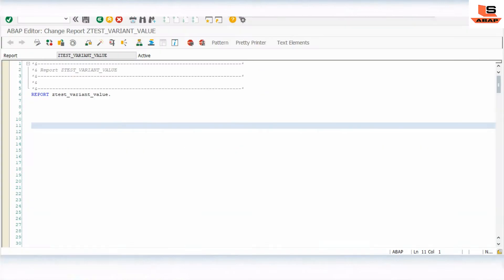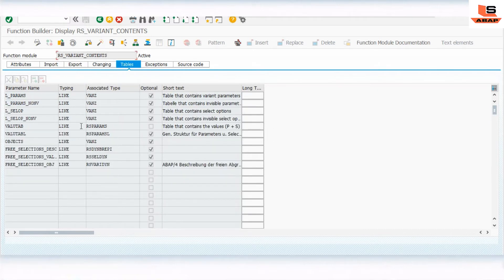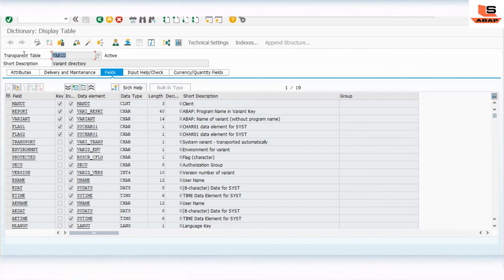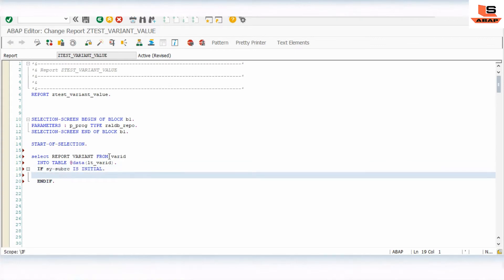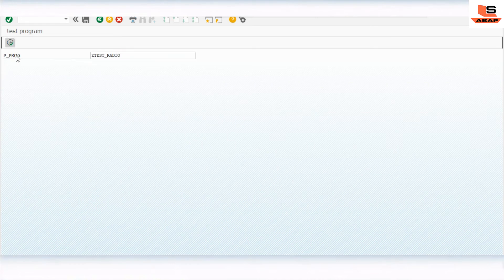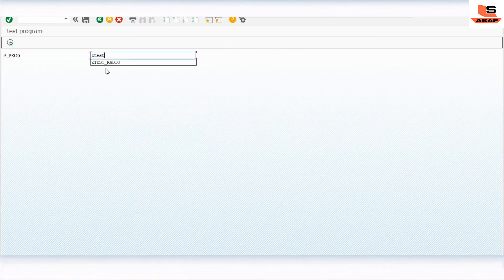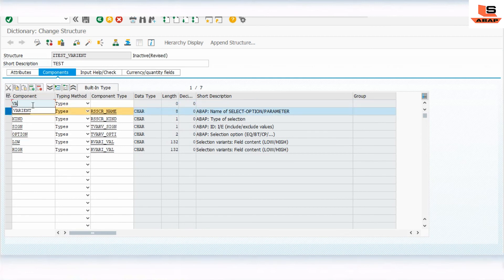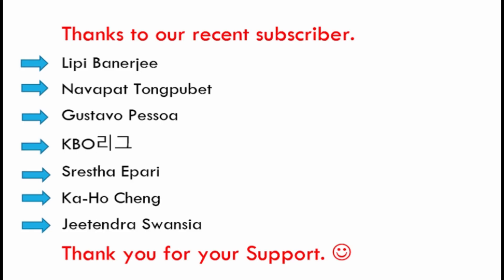Get SAP Variant & Values of any ABAP programs | Variant in SAP | Retrieve SAP Variant.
Hello Friends,

In this session we are going to see how to extract the list of sap variant and its values of any ABAP Programs.

What is ABAP Variant? Why sap variant creation are required?
SAP Variant is a concept of saving a set of input fields on selection screen with values with a particular name, so that we can use the same set of input next time.. OR.. Variant are an interface between the user and the selection screen. They can be used both in dialog and in Background mode that's why sap variant configuration are needed.

Create program to get SAP Variants and Values of ABAP Reports
SAP Variant creation is very easy, but do you know how can we get all those created variant and it's value from program, So In this session we are going to create simple program which will read all the variants and values of any ABAP report. To get SAP Variant and its values, first we need to get variant name by passing Program name to VARID sap table and Pass retrieved variant name to Function module RS_VARIANT_CONTENTS to gets all its values.

Please watch video for more details on SAP Variant or variant in SAP and its values.